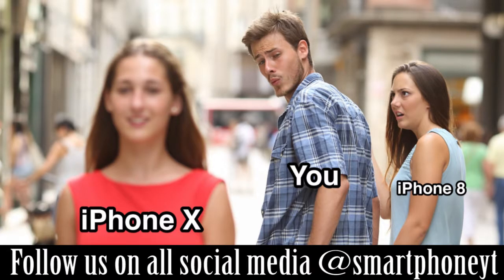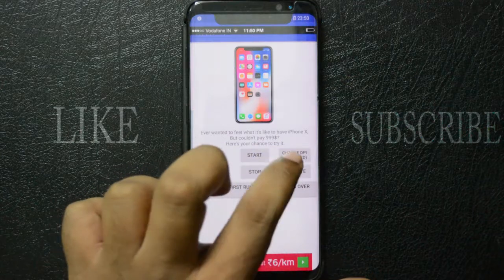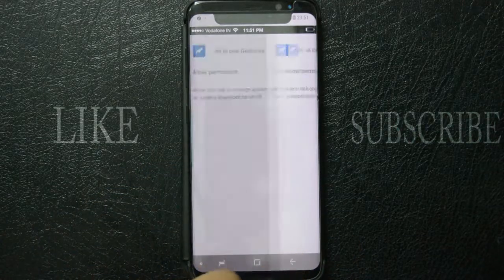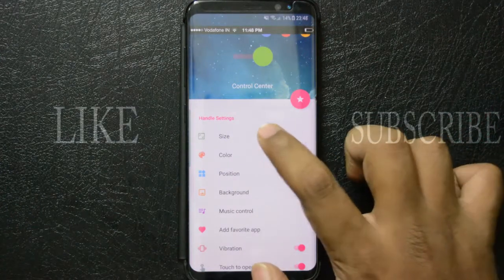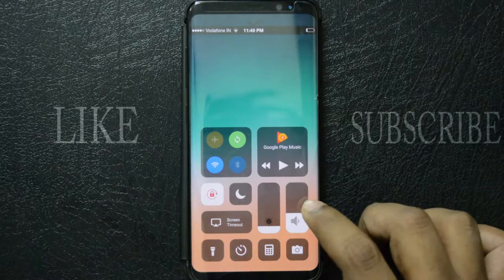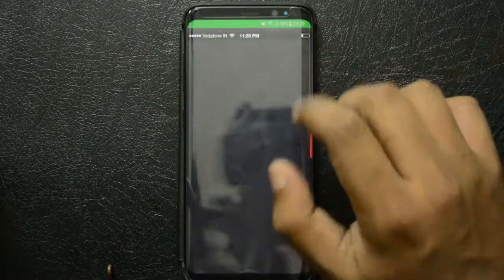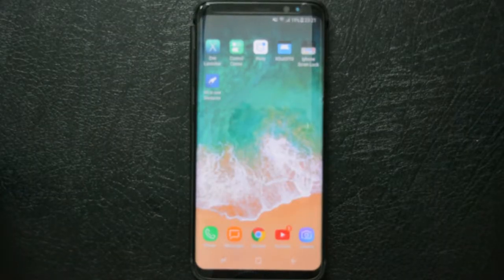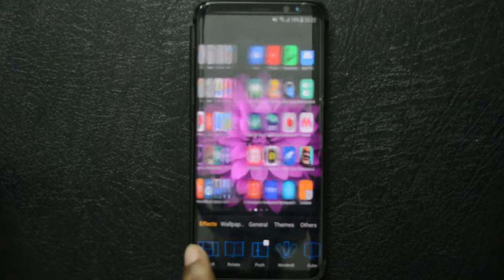How to Get ios11 look on android | Galaxy S8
iNoty 1.0.6.1 - get from apk here website